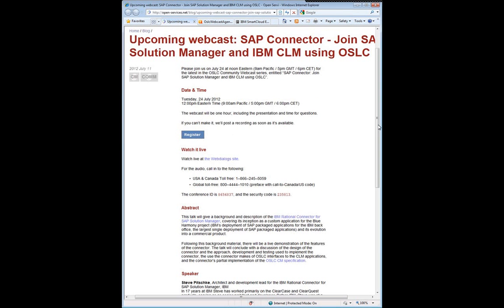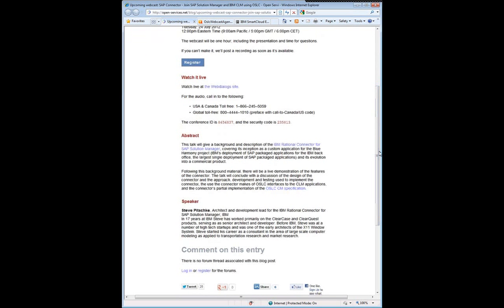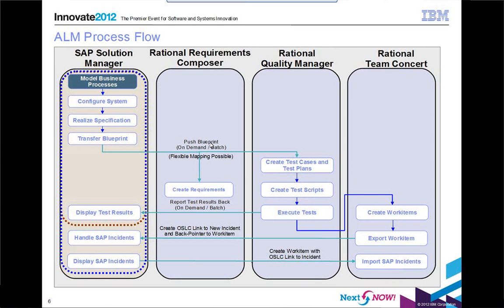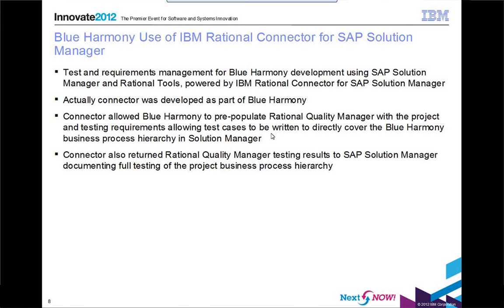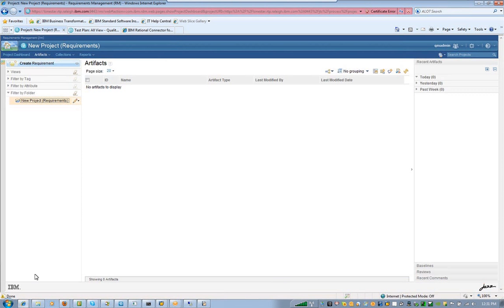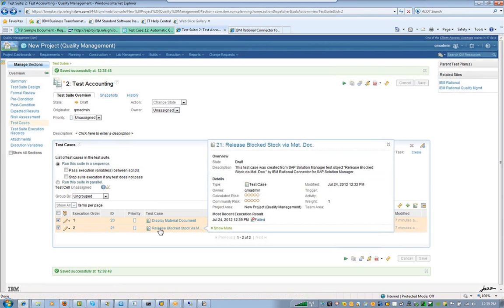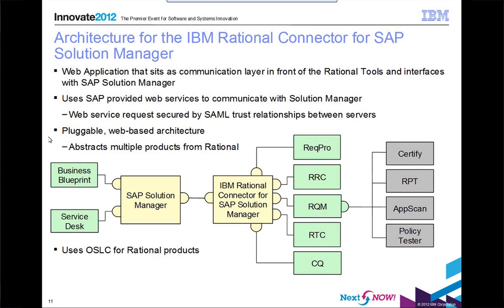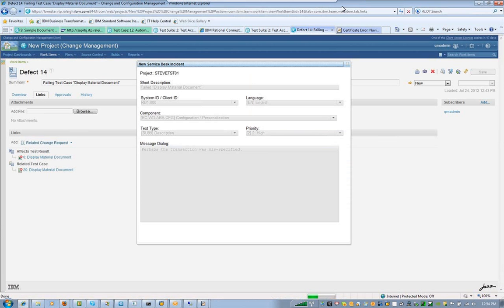SAP Connector - Join SAP Solution Manager and IBM CLM using OSLC (OSLC Webcast series)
This talk from Steve Pitschke, Architect and development lead for the IBM Rational Connector for SAP Solution Manager, will give a background and description of the IBM Rational Connector for SAP Solution Manager, covering its inception as a custom application for the Blue Harmony project (IBM's deployment of SAP packaged applications for the IBM back office, the largest single deployment of SAP packaged applications) and its evolution into a commercial product.

Following this background material, there will be a live demonstration of the features of the connector. The talk will conclude with a discussion of the design of the connector and the approach, development and testing used to implement the connector, the use the connector makes of OSLC interfaces to the CLM applications, and the connector's partial implementation of the OSLC CM specification.